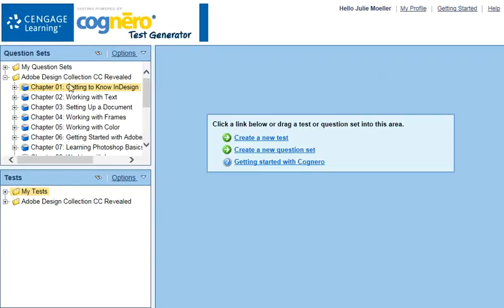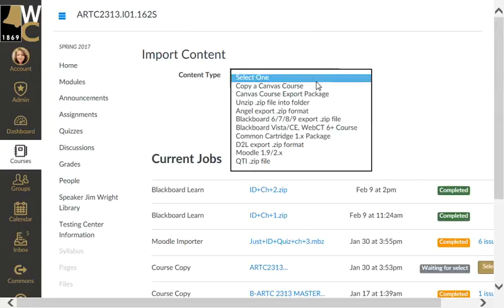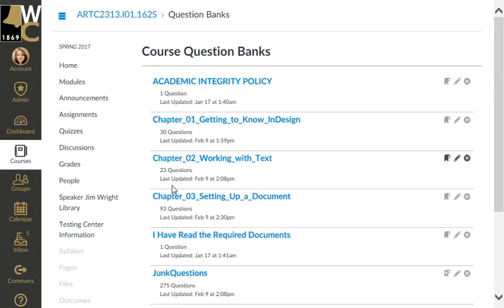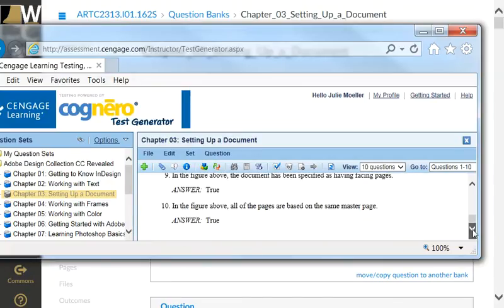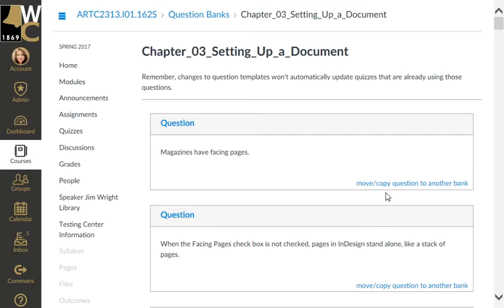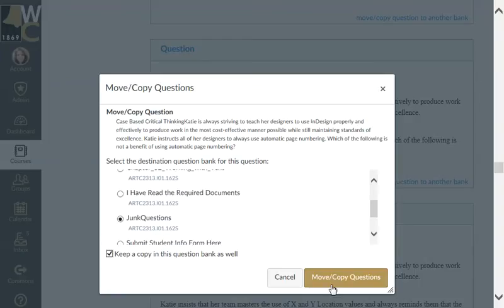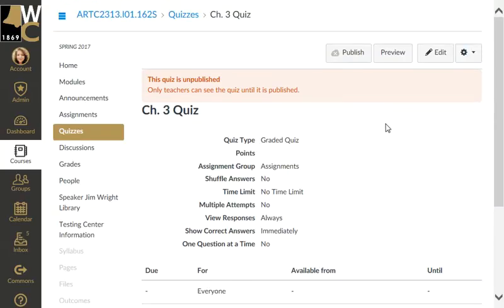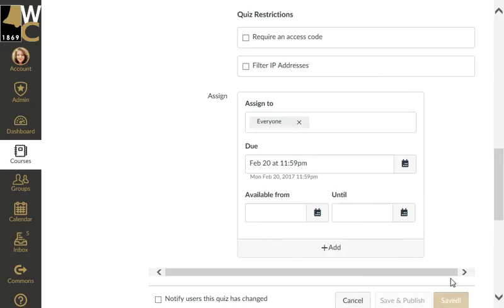Upload a Question Bank & Create Quiz - WC Canvas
Dowload a QB from a publisher - uploaded each chapter into your Canvas Classrom - remove unwanted questions from the QB  - set a quiz up to pull random number of questions from the bank.